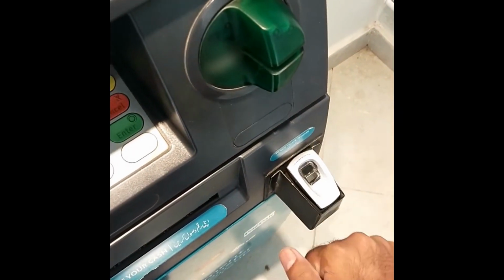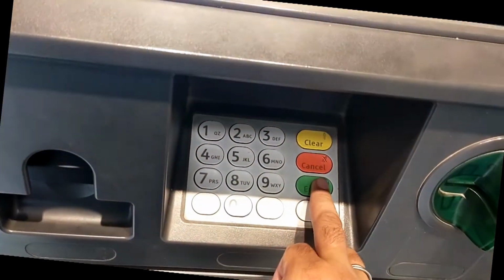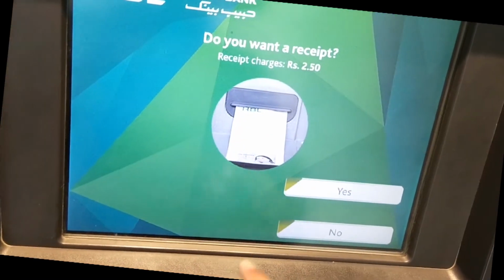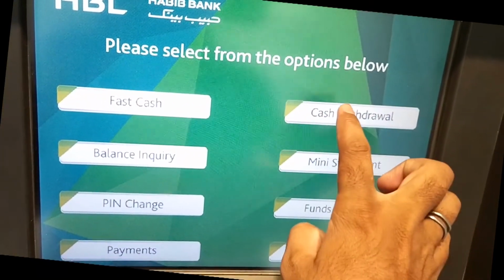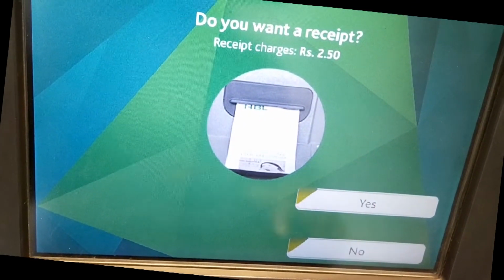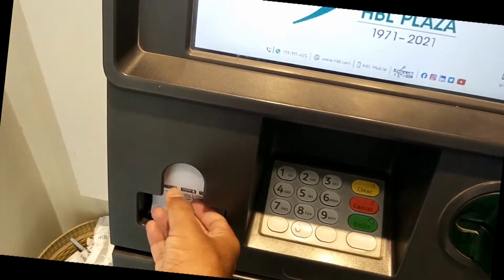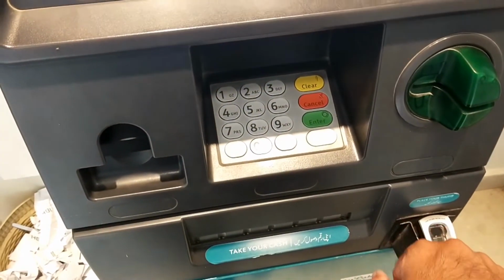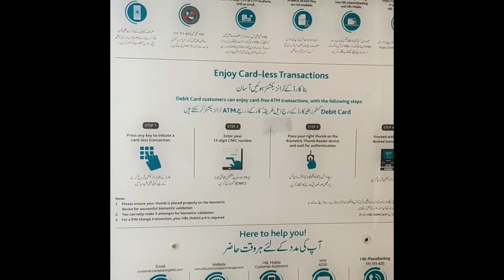how to withdraw money from at|HBL ATM Machine|ATM Machine kaise istemal karen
Query solved:
00:00 intro
00:10 atm machine ko kaise istemal karte hain
topics cover in video:
1)how to use atm without card
2)how to use atm machine in pakistan
3)how to withdraw money from atm machine properly
4)atm machine ko kaise istemal karte hain
5)How to use HBL ATM Machine